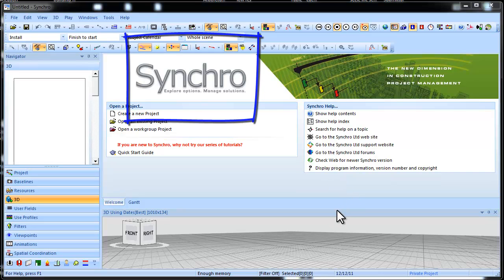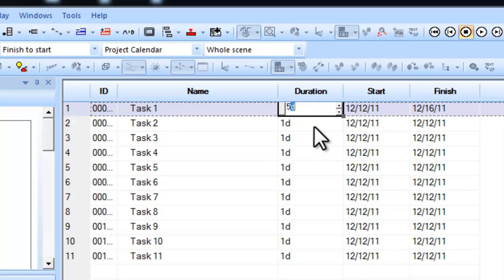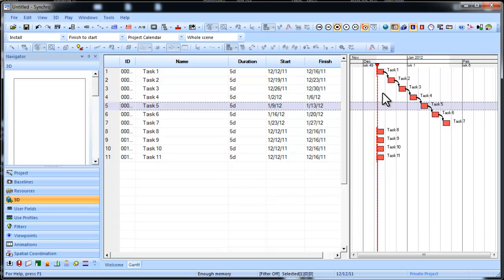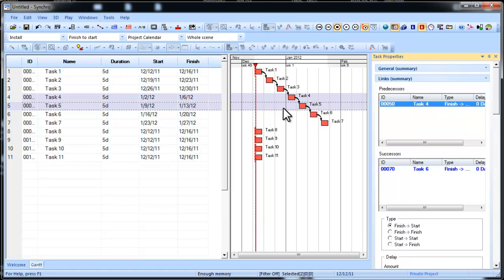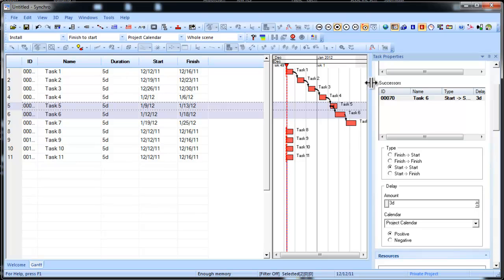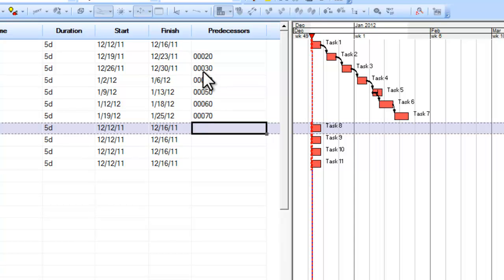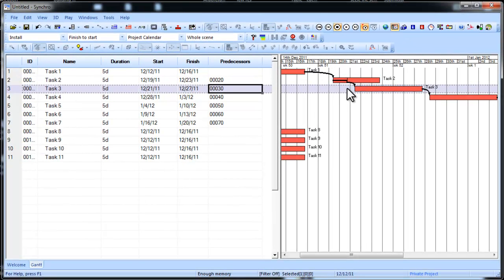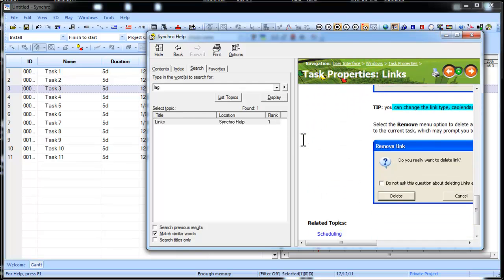Synchro Training Video - Links and Lag